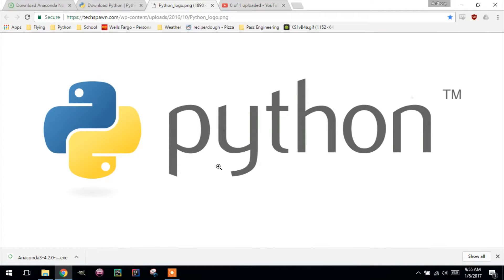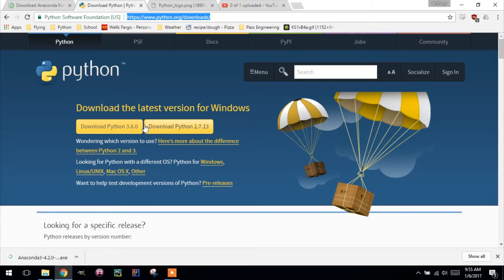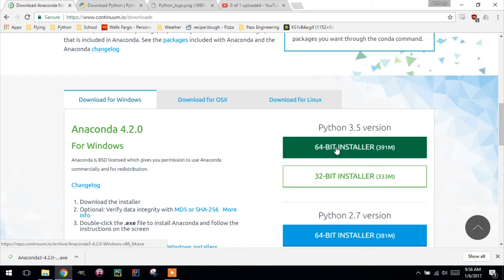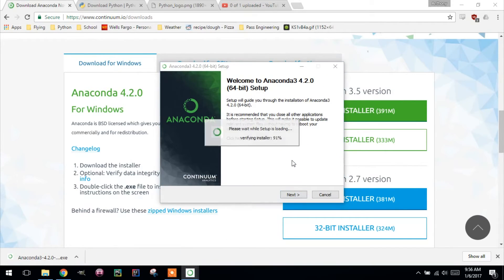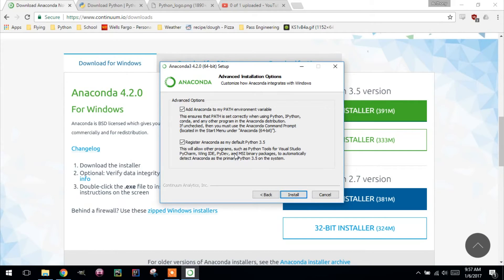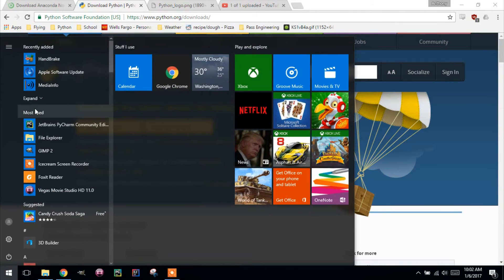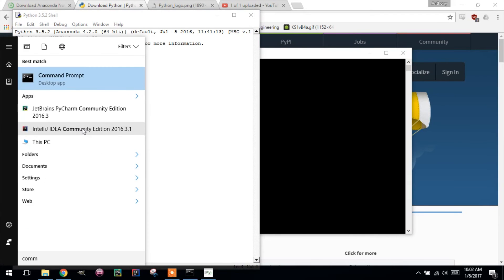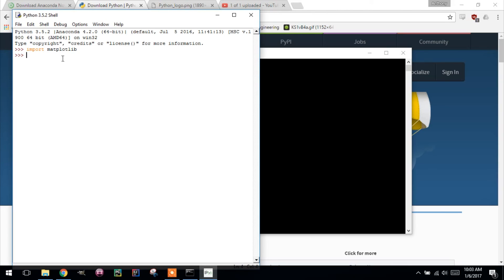Python for Engineers -2: Installing Anaconda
In this video I show you how to install Anaconda for Python